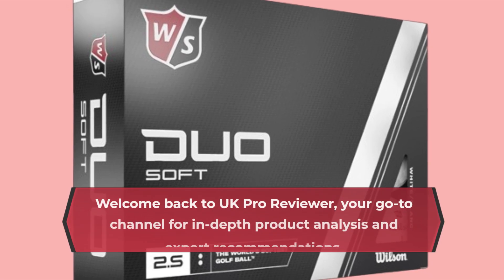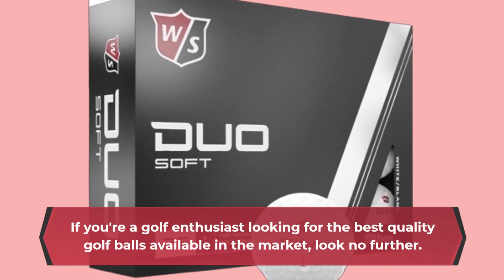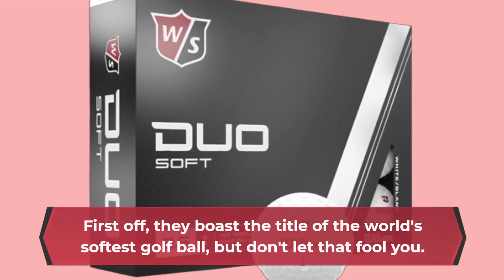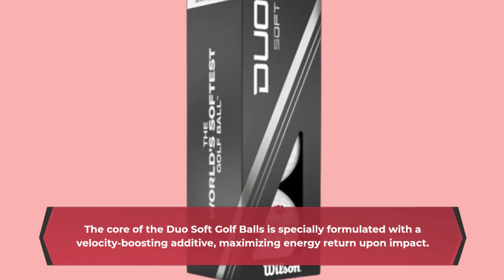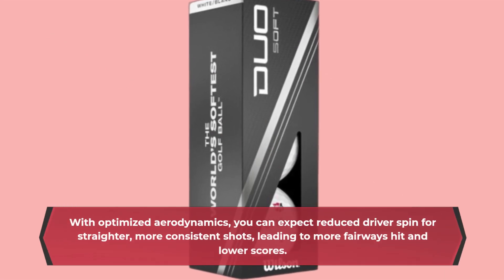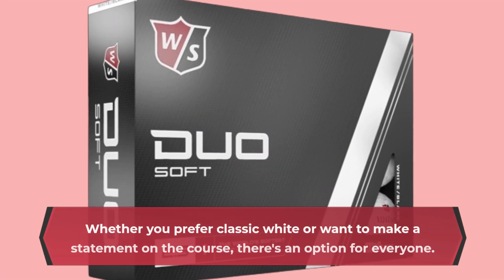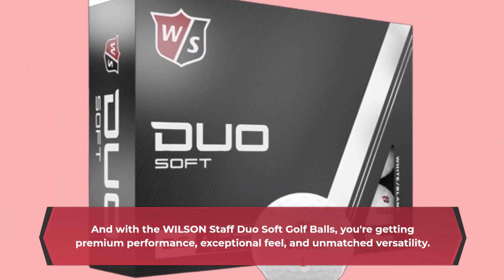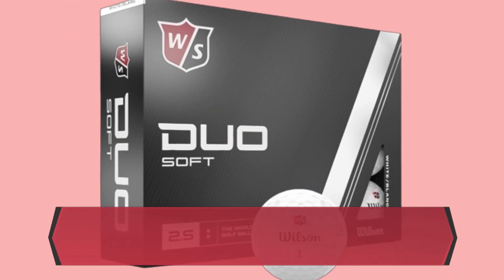⛳ Best Quality Golf Balls | WILSON Staff Duo Soft Golf Balls ⛳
Amazon Product Name : WILSON Staff Duo Soft Golf Balls

Welcome to our guide on the best quality golf balls, where we explore top-performing options to elevate your game on the green. The quality of your golf balls can significantly impact your performance, distance, and accuracy, making it essential to choose the right ones for your game. In this video, we showcase the features, design, and performance of the best quality golf balls available on the market. Join us as we delve into the dimple patterns, compression ratings, and cover materials that make these golf balls stand out from the rest. Say goodbye to subpar shots and hello to the best quality golf balls for superior distance, control, and feel on the course. Enhance your golfing experience and lower your scores with these top-rated golf balls that deliver exceptional performance and consistency round after round.